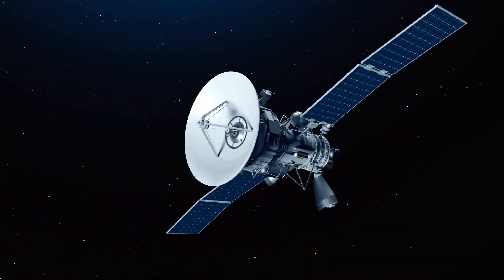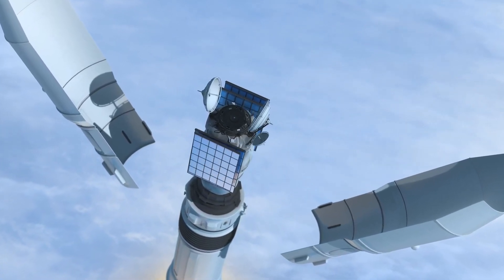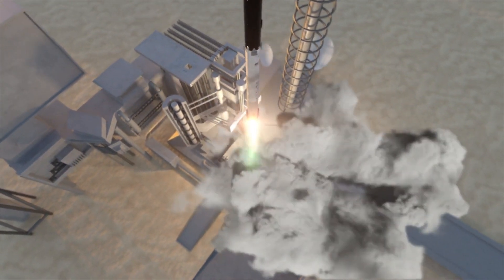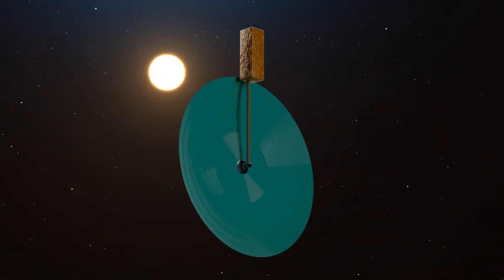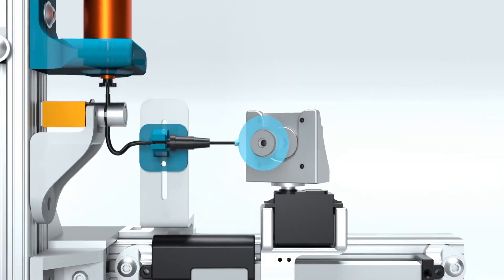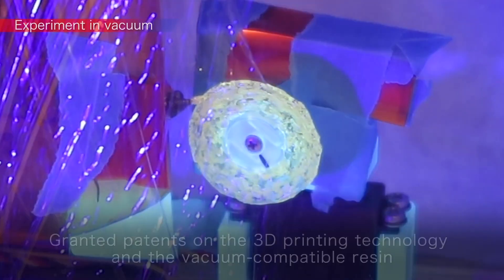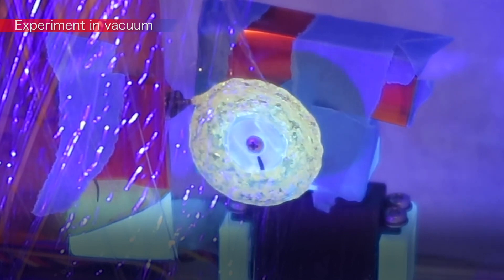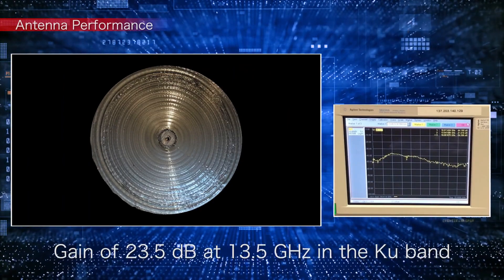Satellites could 3D print their antennas in space! Tech under development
Mitsubishi Electric is developing technology for satellites to build "larger and lighter antennas" by 3D printing them in space. Full Story

Credit: Mitsubishi Electric